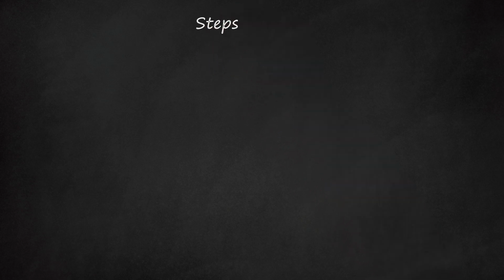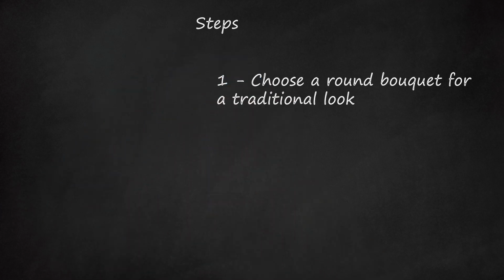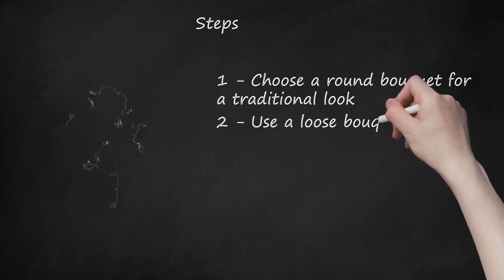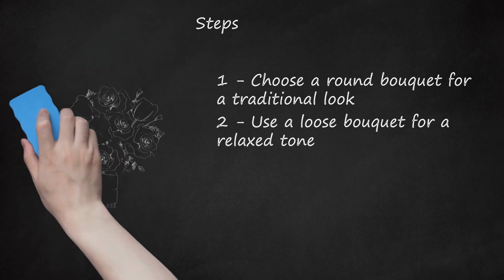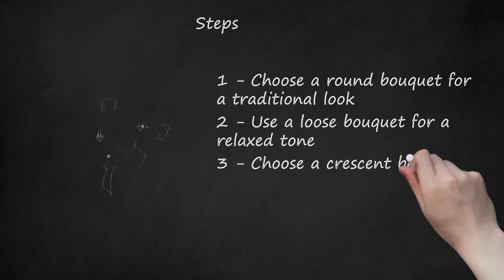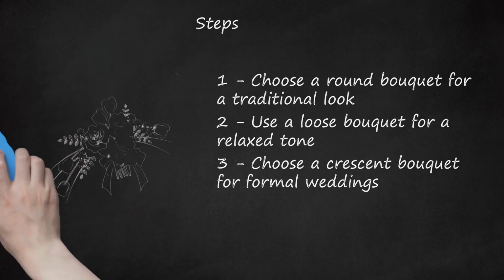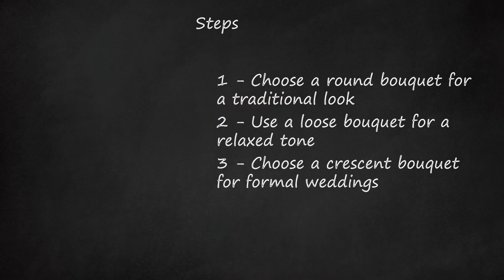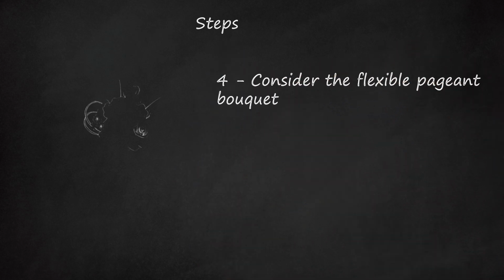Choosing the Perfect Shape for Your Bridal Bouquet: Tips and Ideas for Communicating Your Wedding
In this video, you will learn how to choose the perfect shape for your bridal bouquet. Just like wedding dresses, bouquets have different shapes that communicate different styles and attitudes. It's important to choose a bouquet shape that matches your wedding dress style. There are several options to consider:    1. Round bouquet: This is the most traditional shape and works well with any dress style. It can be composed of multiple colors or a single hue, with uniform or varying sizes of flowers.    2. Loose bouquet: Also known as organic or hand-tied bouquet, it gives a relaxed and tranquil vibe. It's great for outdoor or beach weddings.    3. Crescent bouquet: This symmetrical arrangement has a natural flow and is preferred for formal weddings. It can be made to look traditional or modern depending on the flowers used.    4. Flexible pageant bouquet: Characterized by long stems, this bouquet is perfect for formal occasions. It can also work for informal events if tied loosely.    5. Cascade bouquet: Resembling a waterfall, this bouquet is best suited for formal settings. It requires a lot of flowers as the base is bulky and the flowers trail downwards.    6. Oval bouquet: Ideal for larger wedding dresses like ball gowns, this bouquet complements the dress and is best with two different colors.    7. Heart bouquet: Symbolizing love and affection, this bouquet's impact comes from its shape rather than the flowers or colors.    Remember these tips when choosing your bridal bouquet:  - Shop around for flower prices to save money.  - Tying your own bouquet can be a cost-effective option.  - Use flowers that are in season to save money.    So, whether you're going for a traditional, relaxed, formal, or abundant look, there's a perfect shape for your bridal bouquet that will match your wedding style.